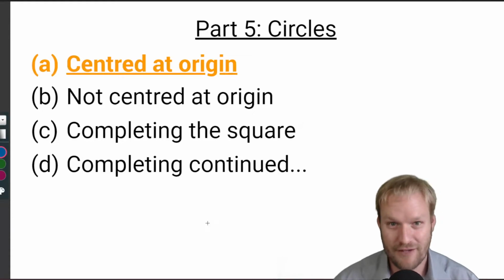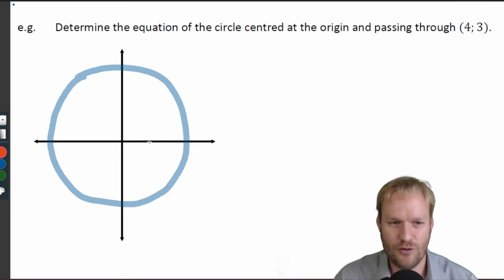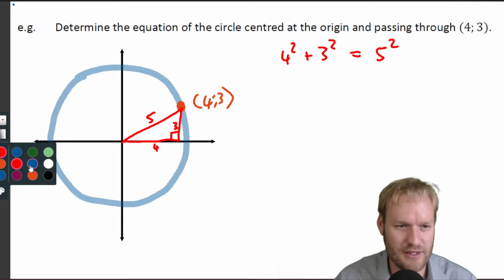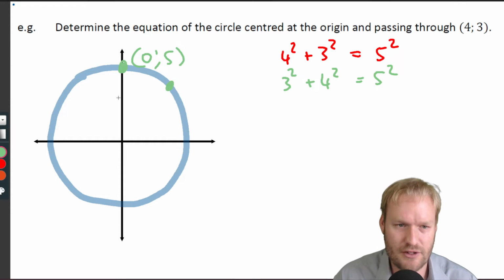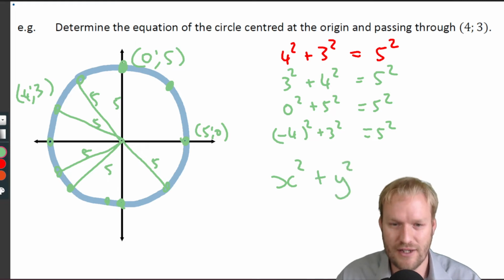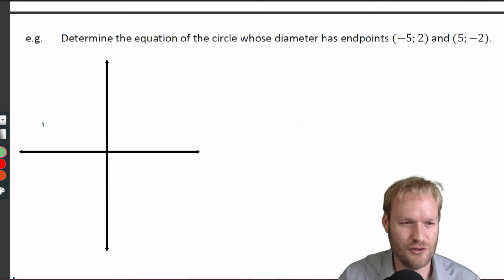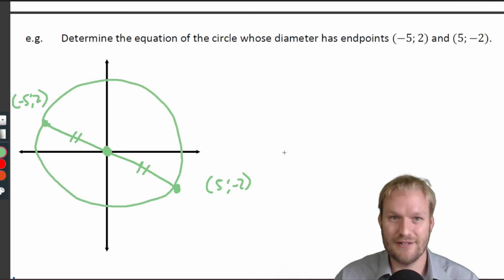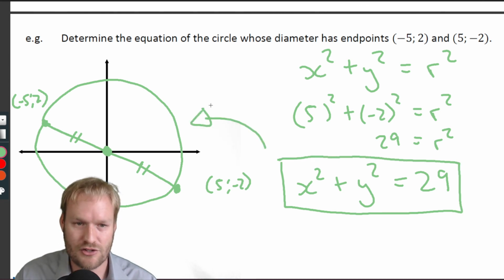Gr10 EM Mathematics - Analytical Geometry 05a - Circles - Centred at origin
Analytical Geometry Part 5 Circles
a - Circles - Centred at origin

Video a